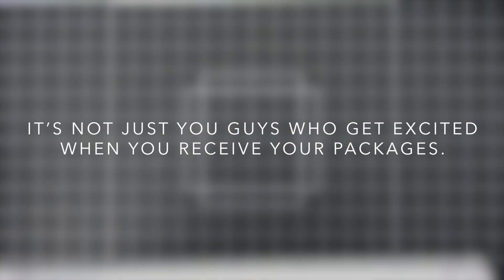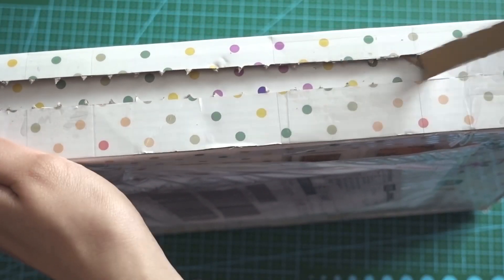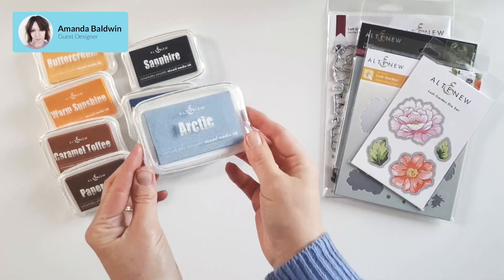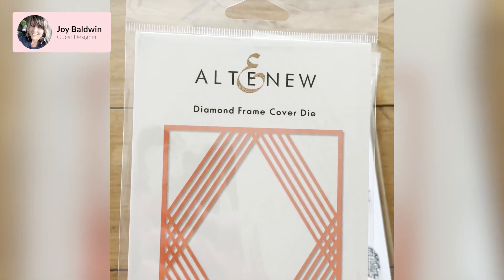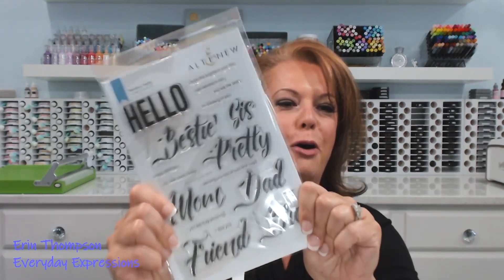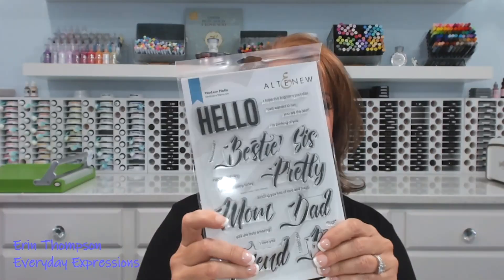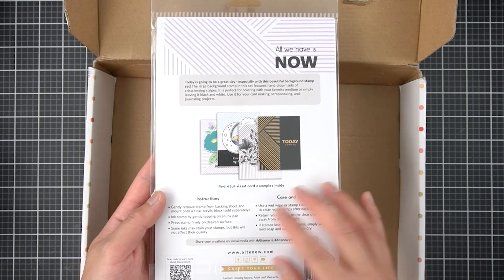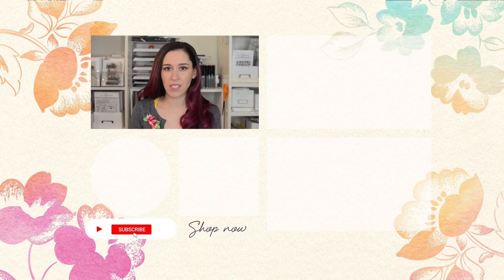Happy Mail Unboxing Compilation - Designers Get NEW Altenew Goodies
There is nothing like opening a new package of crafting goodies! Some of our Design Team members and guest designers have shared fun unboxing videos to show the moments they opened their Altenew boxes for the first time. What is YOUR favorite thing about getting a new crafty package in the mail?

Share your happy mail/unboxing videos and use the hashtag AltenewHappyMail for a chance to win a $15 certificate every month and so we can experience your joy too!

Thank you to our lovely designers for sending their unboxing videos to us!